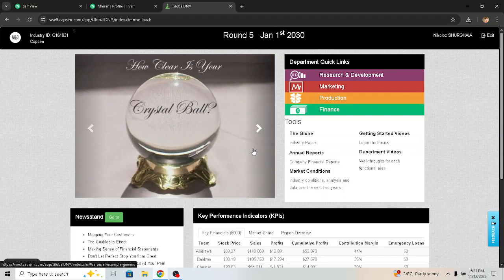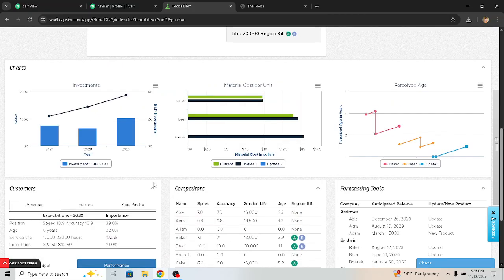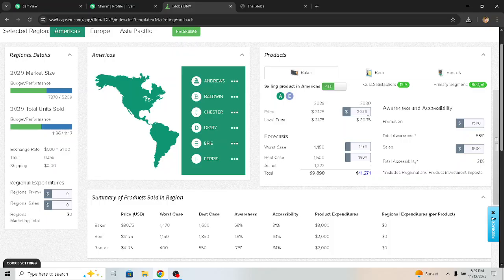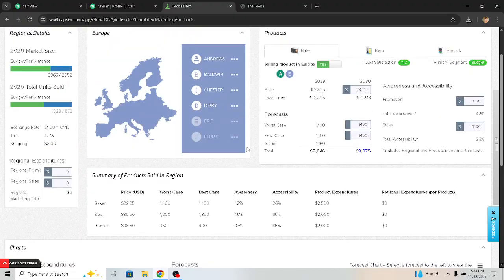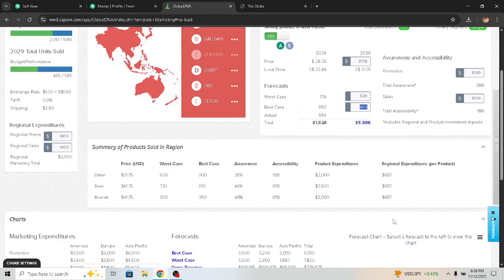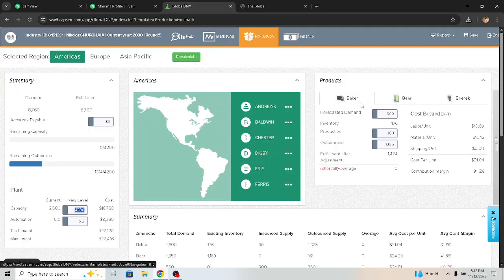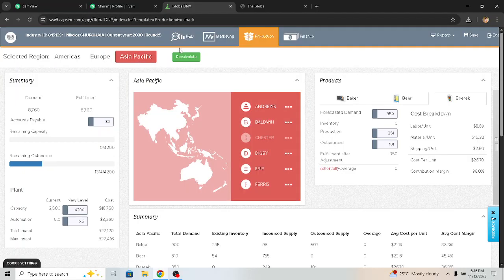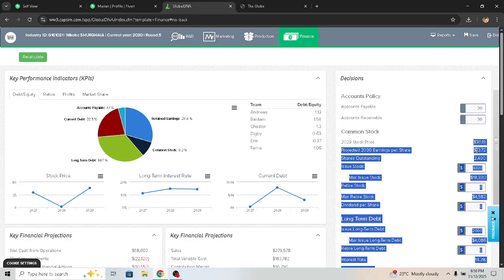CAPSIM GLOBALDNA ROUND 5 TUTORIAL NOVEMBER 2025!!!!!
For more guidance and tutoring on capsim;